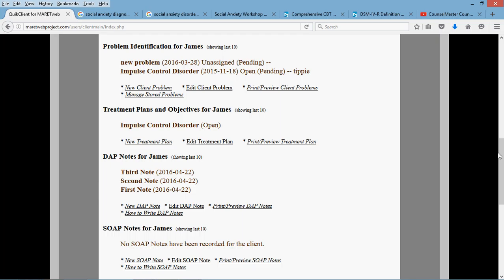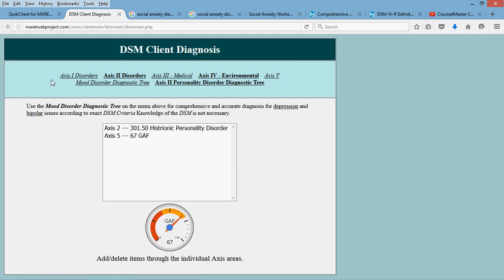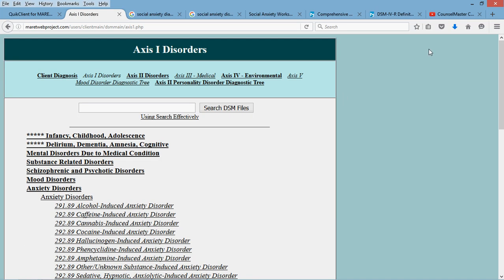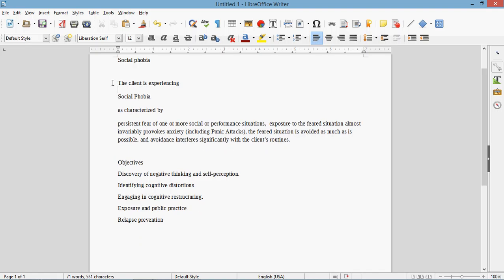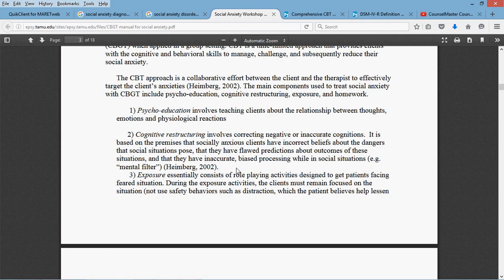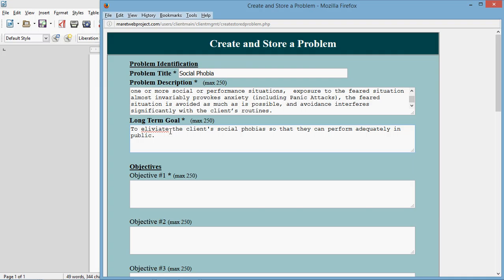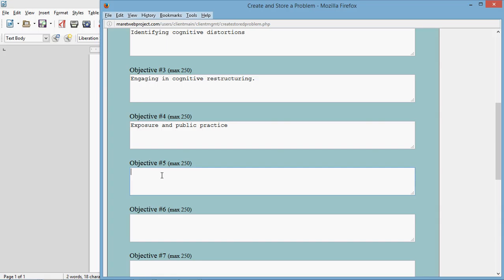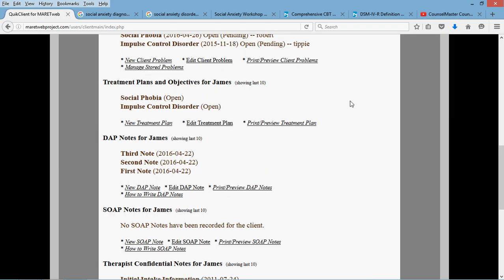Advanced Problem ID and Treatment Plans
learn how to engage the entire process of diagnosing, identifying a client problem logically, and developing a treatment plan with clear objectives to resolve the identified problem.